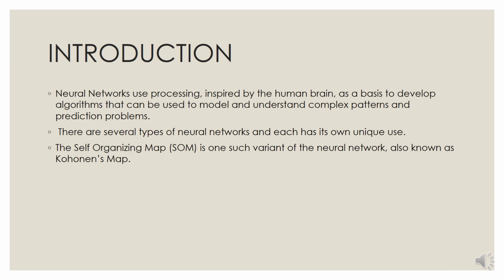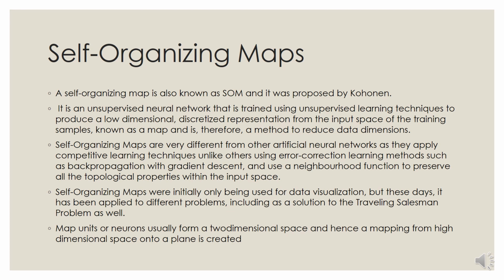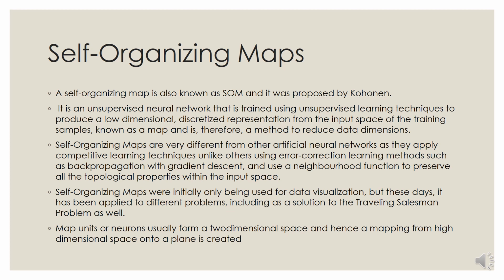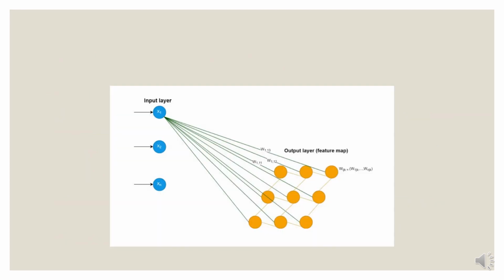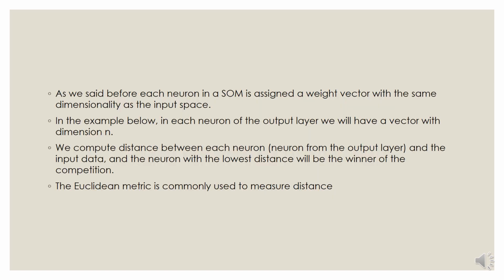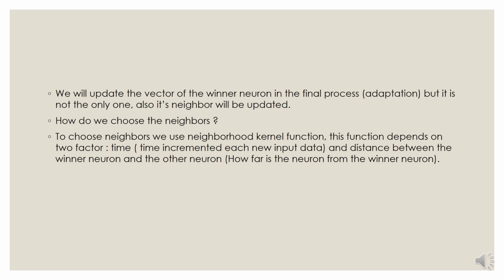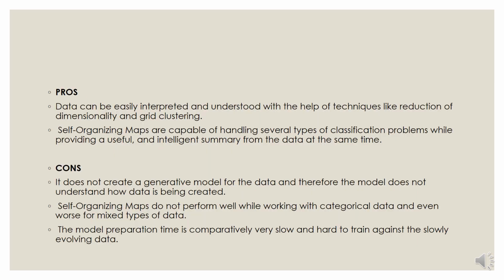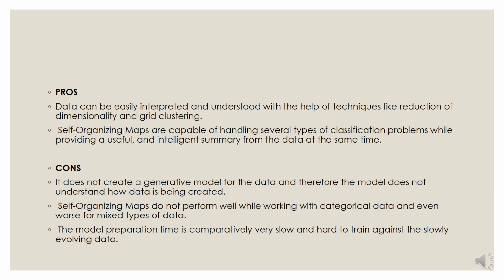KOHENEN Self Organizing Maps